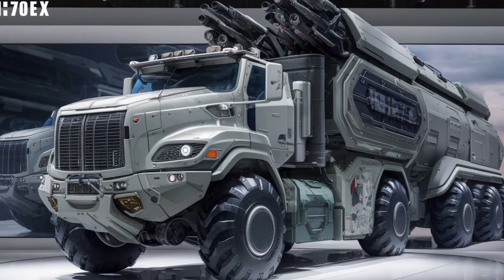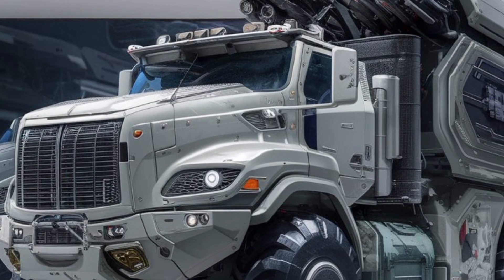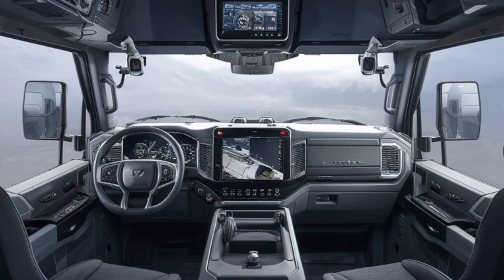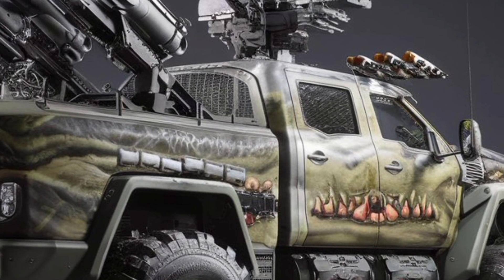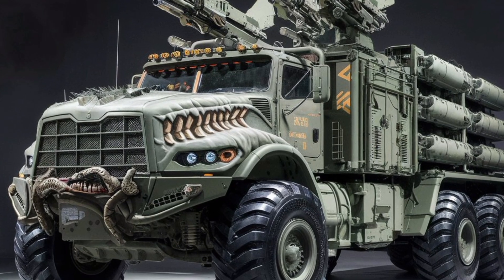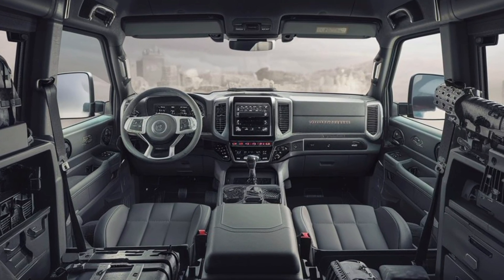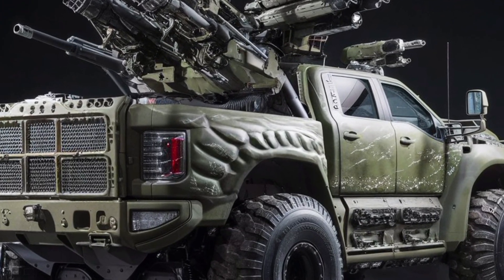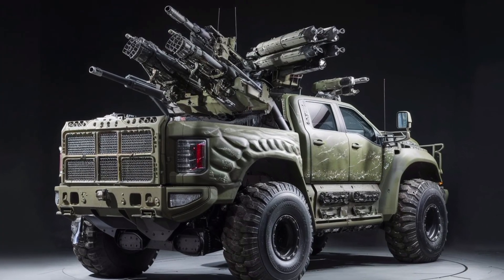2026 AM70EX – Next-Gen Armored Mobility in Action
Step into the future of military engineering with an exclusive look at the 2026 AM70EX, a cutting-edge armored vehicle built for next-generation battlefield dominance. In this video, we break down the vehicle's advanced features, including:
Enhanced modular armor systems
AI-assisted navigation and threat detection
Next-gen hybrid propulsion for stealth and endurance
Integrated drone support and battlefield networking
Watch the AM70EX in action during field tests, showcasing its mobility, firepower, and tactical capabilities. Whether you're a defense tech enthusiast or just love powerful military machines, this is one you won't want to miss.
Would you like a shorter or more technical version as well?